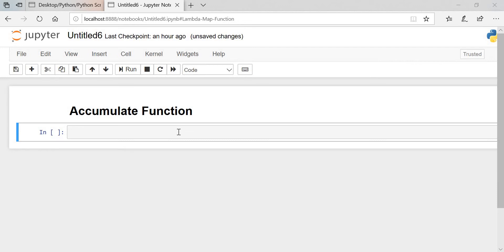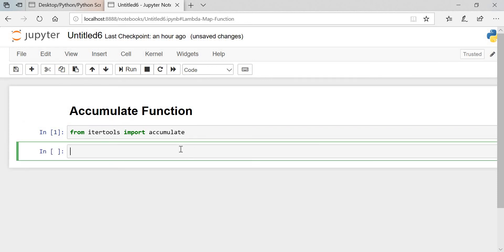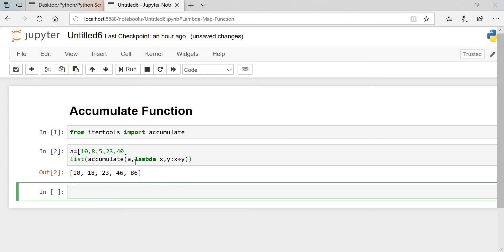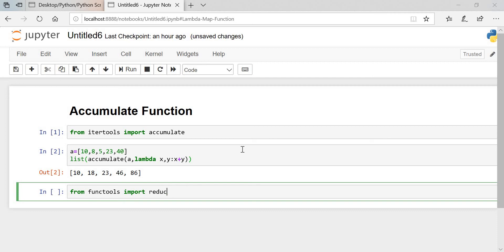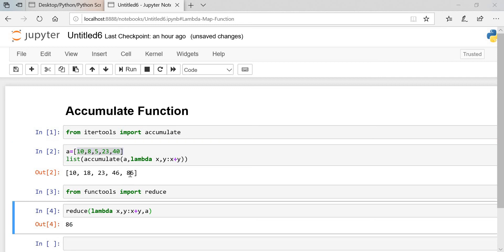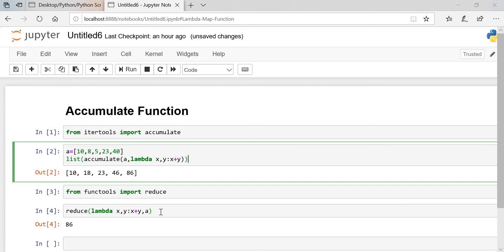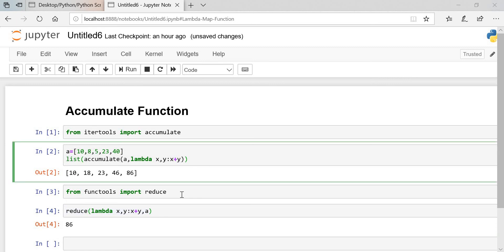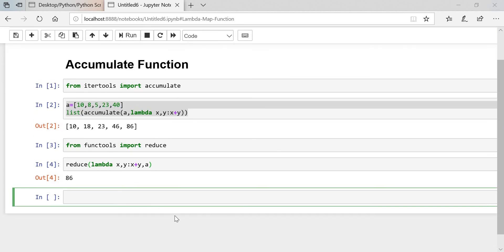Accumulate function in python | accumulate function in lambda function | Data science | ML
# Accumulate function
# Accumulate function in lambda function

This channel gives you the video on full python course here you can easily understand the difficult topics of python.